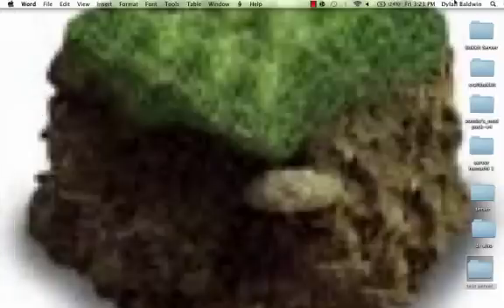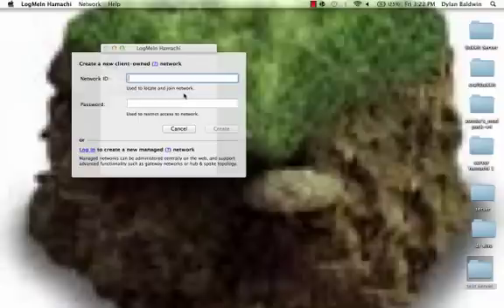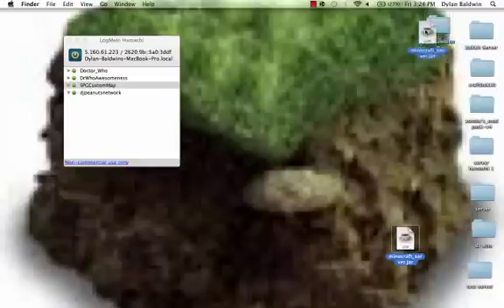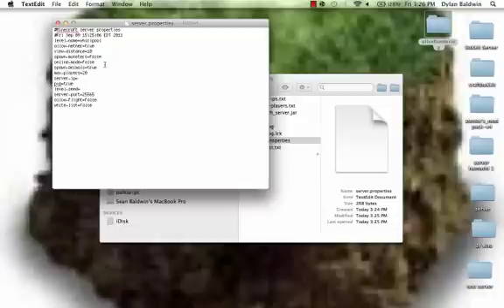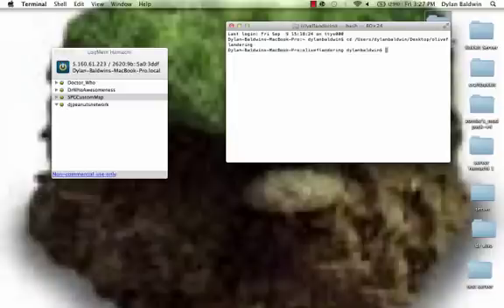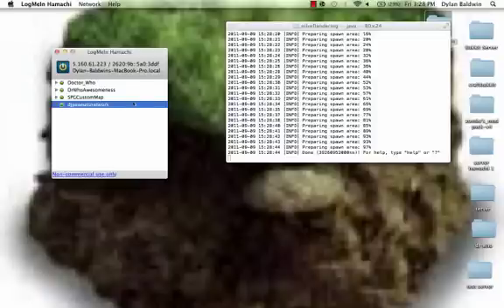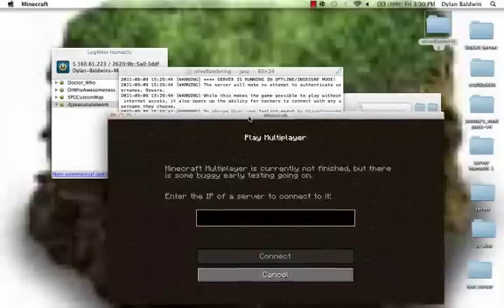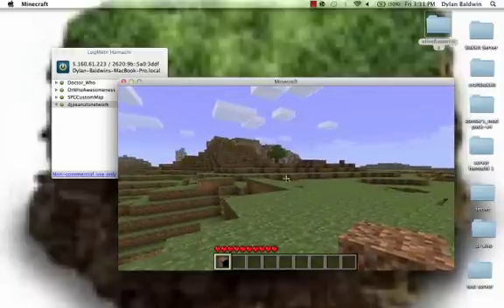How To Make A Minecraft Hamachi Server (Mac).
In this video, I teach you how to make a hamachi run server on a mac. This pretty much works the same for a PC, so you can try and let me know.

If you want a video done, please tell me and I will do it.